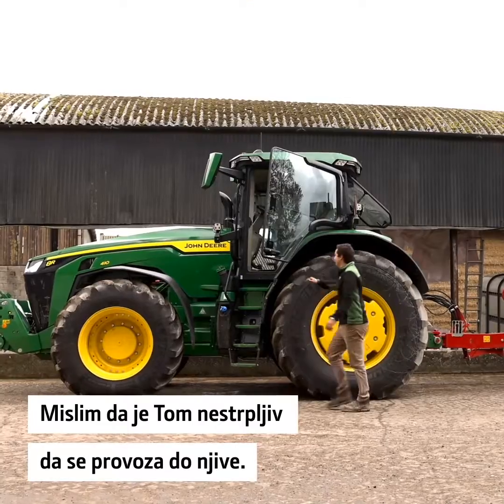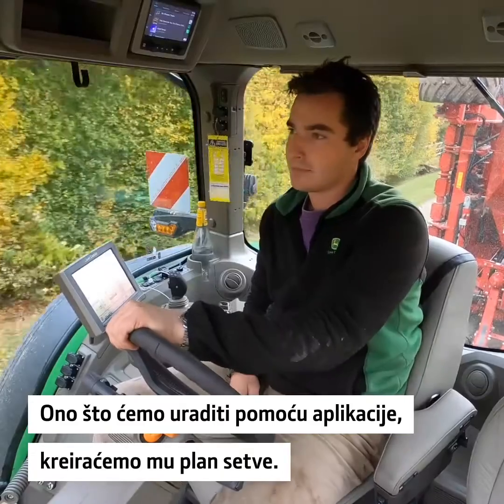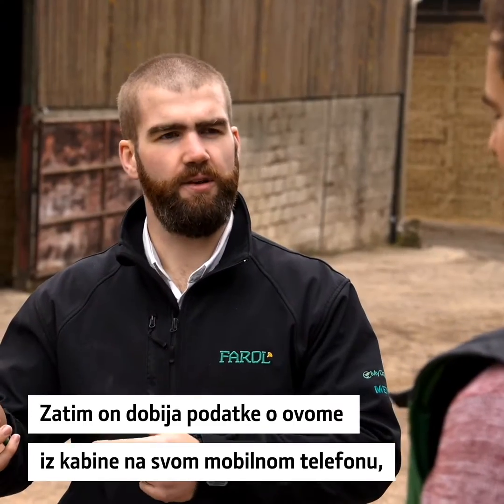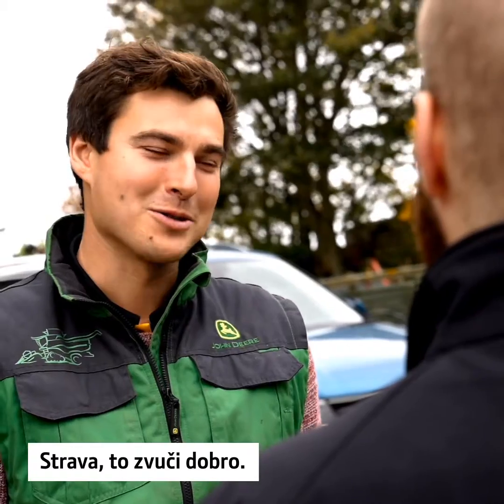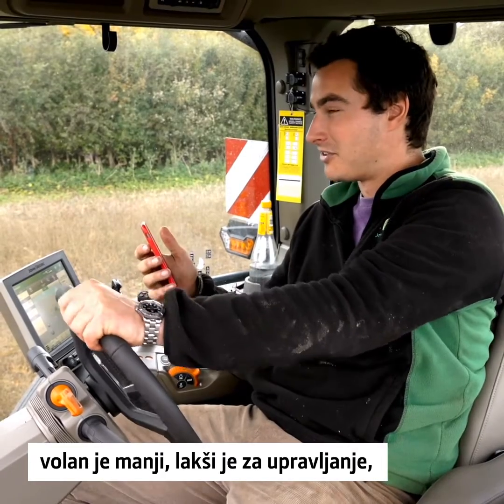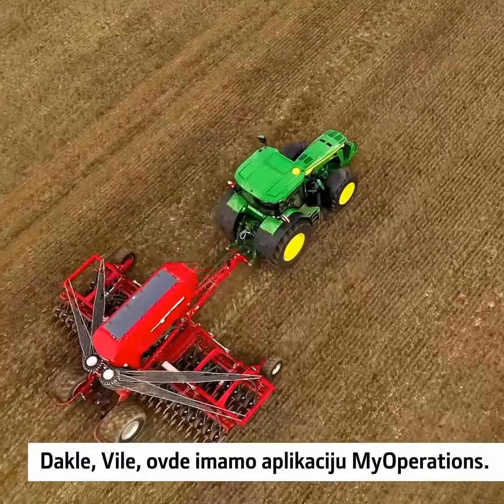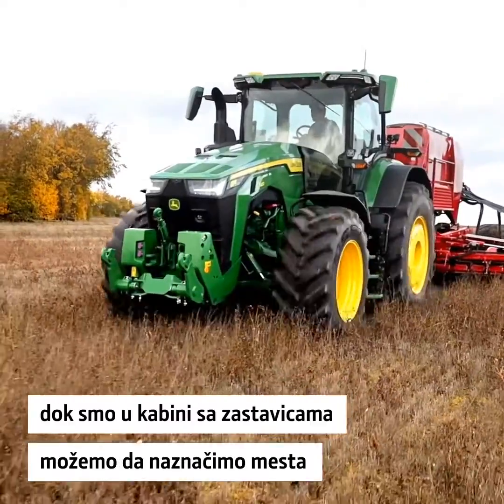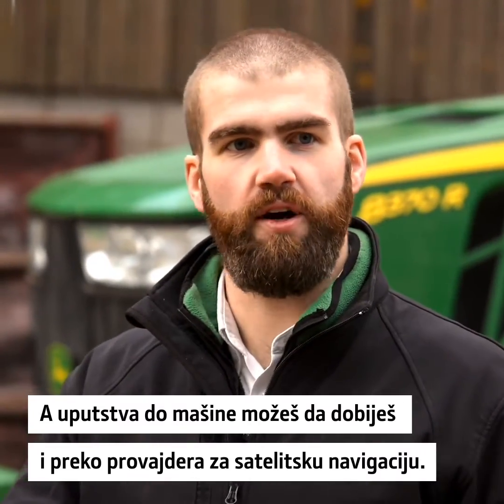John Deere 8R - Poslednja reč tehnologije na dohvat ruke !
Podelite posao na ravne časti. Ukoliko je u pitanju porodično baveljenje poljoprivredom, jedan od članova porodice, koji je jod kuće,  može da bude isto toliko aktivan i doprinese, koliko i onaj član koji radi sa mašinom u polju.

Kreirajte granice parcele, linije navođenja, planove rada, varijabilne mape, izveštaje po završetku posla i to sve od kuće i daljinskim putem pošaljete ka mašini putem JD Linka. Skratite na taj način posao onom članu koji se nalazi u mašini kako bi i on što pre došao kući.

Detaljne informacije u vezi sa svim modelima nove 8R serije John Deere traktora, možete videti na novom John Deere website-u za Republiku Srbiju:

Svi modeli izuzetno pouzdane i popularne serije John Deere traktora - 8R, su u ponudi jedinog, ovlašćenog dilera i servisera John Deere mašina na tržištu Republike Srbije – kompanije KITE DOO Novi Sad.

📱Severna Bačka: 069/1040-268.

📱Južna Bačka: 069/1040-262.

📱Zapadna Bačka: 063/291-156.

📱Severni i Srednji Banat: 069/1040-263.

📱Južni Banat: 069/1010-700.

📱Srem i Centralna Srbija: 063/1010-700.

📱Mačva: 063/291-273.